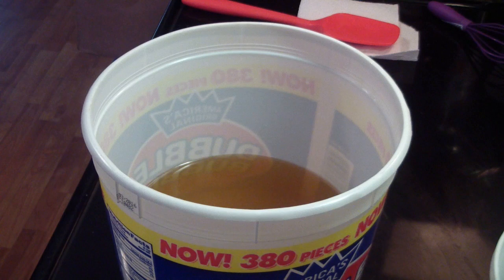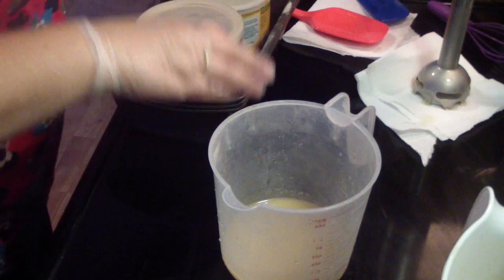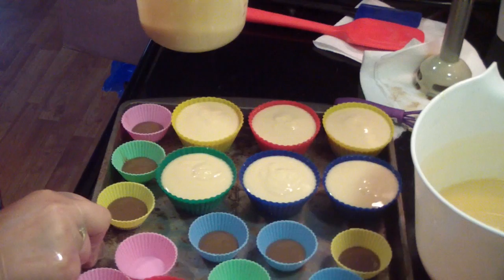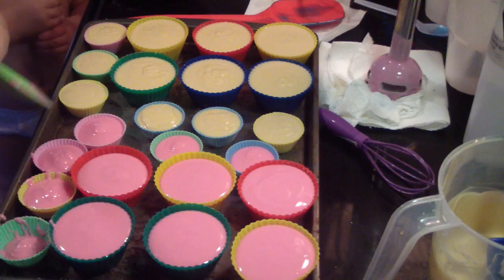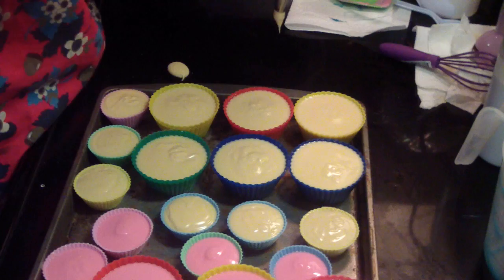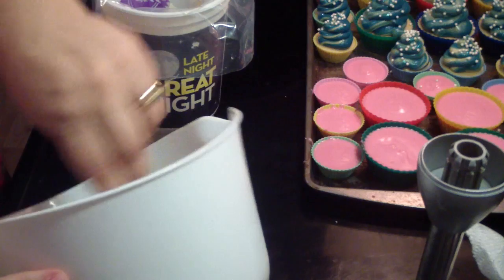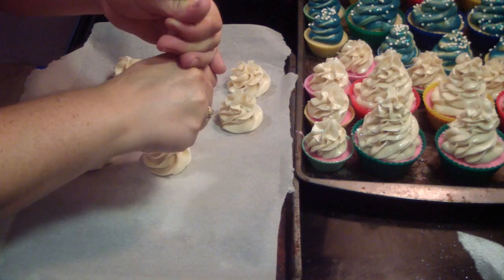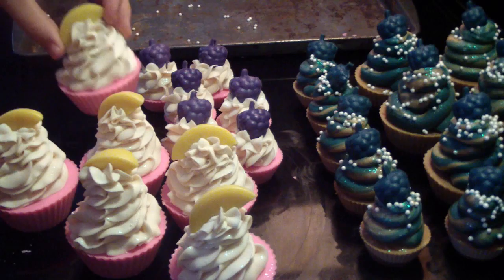Making Blueberry Cheescake and Pure Baby Grace Cupcake Soaps